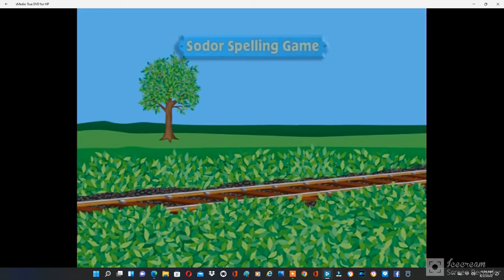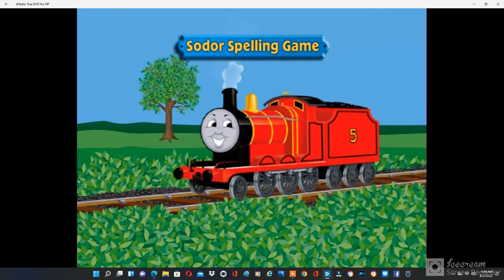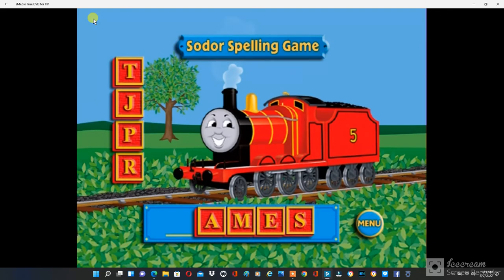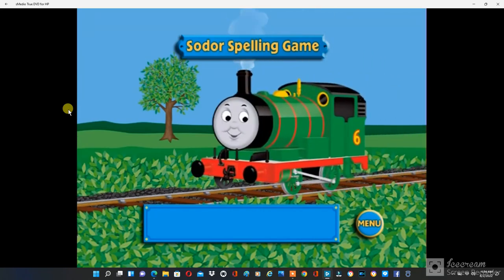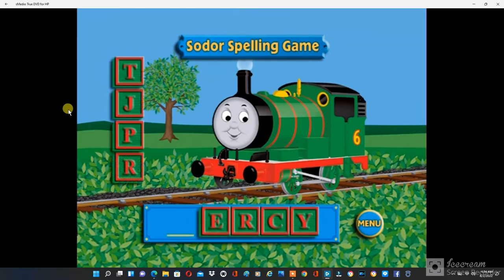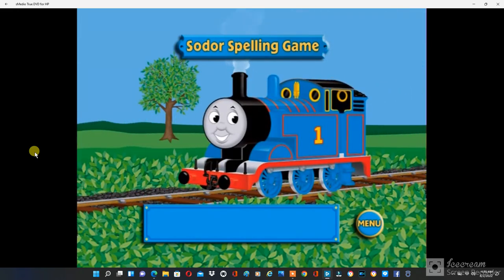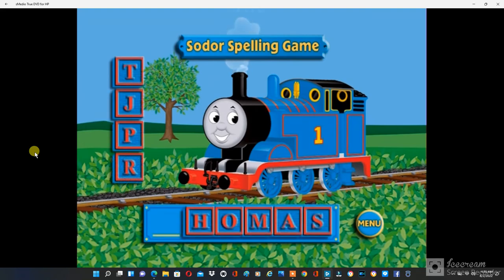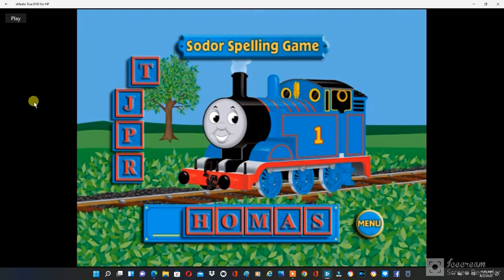Sodor Spelling Game